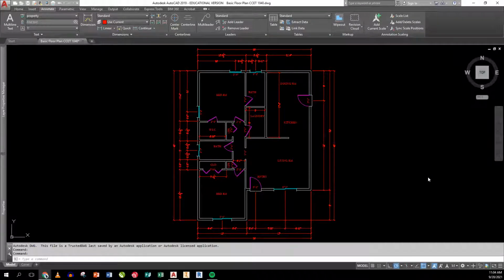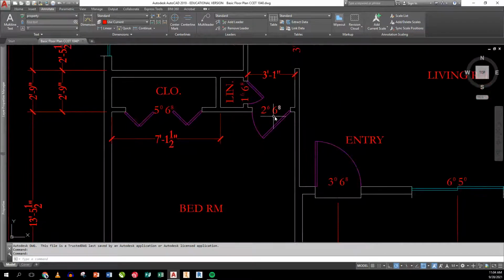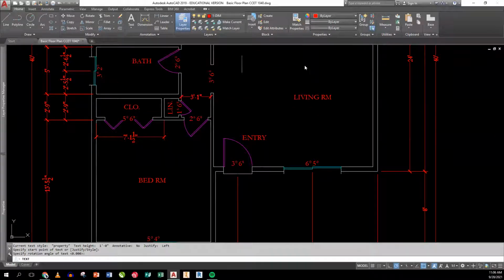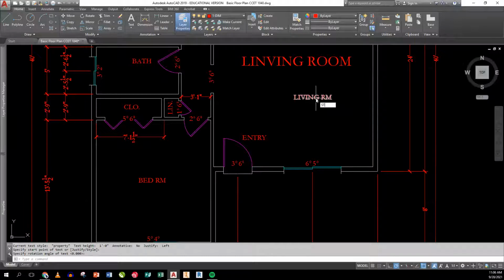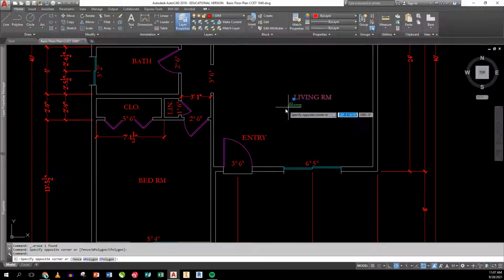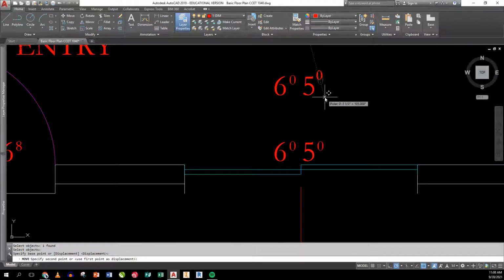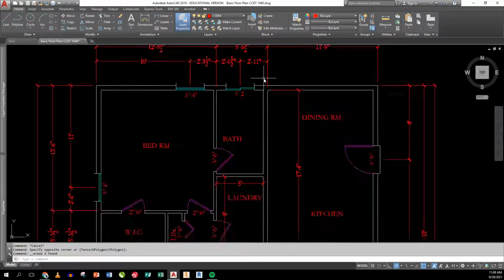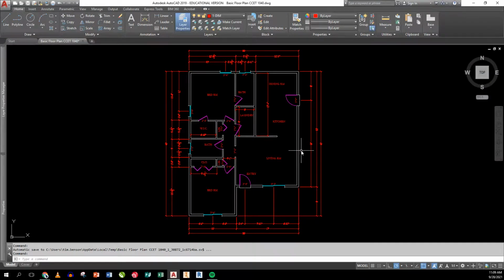Architectural Design 1 - Basic Floor Plan Text tool & Interior Dimensions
Video 5 in the series - Basic floor plan layout using AutoCAD. This is a basic skills class/course instructional presentation. The tools used for this are primarily line, pline, offset, trim, and extend.

General Note: This is part of the series of videos for instruction in an architectural design course. This course focuses on the development of skills including traditional hand skills as well as CAD and BIM skills. Software, when used, is stated in the description of the video and often in the title as well. Formal instruction is encouraged for those who wish to develop these skills and possibly become a part of the AEC (Architecture, Engineering, & Construction) industry.
Software: None
Tools/Instruments: